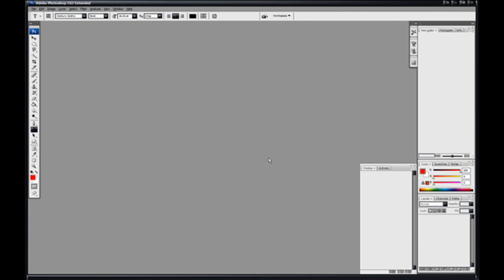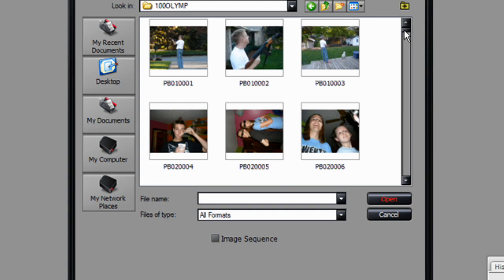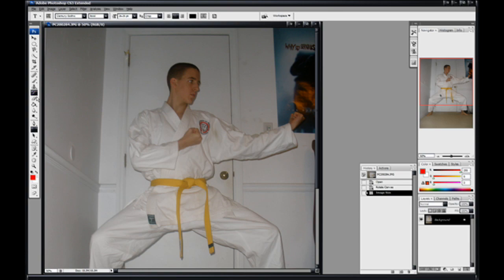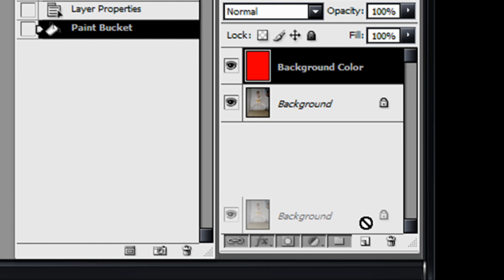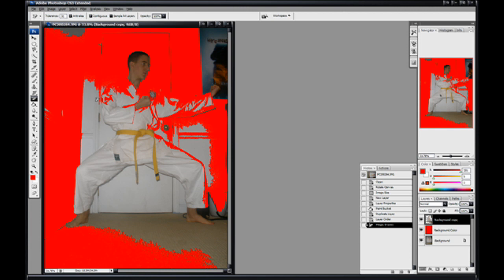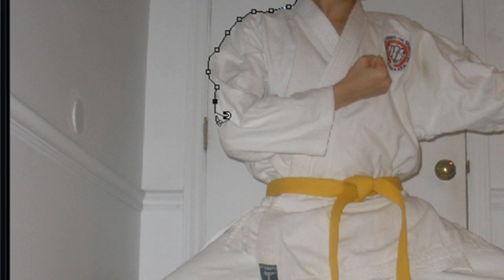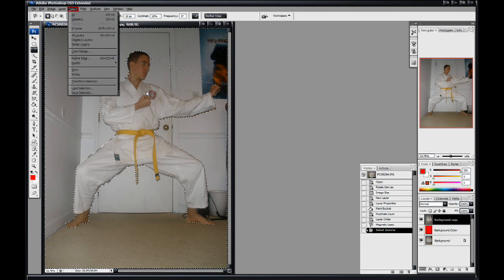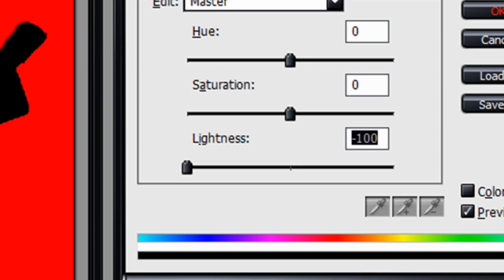How to make an iPod style ad with your own picture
This is another way to make an iPod style ad with a picture of you.  I like this one better. Check out my partners on my channel, and rate, sub, and comment.